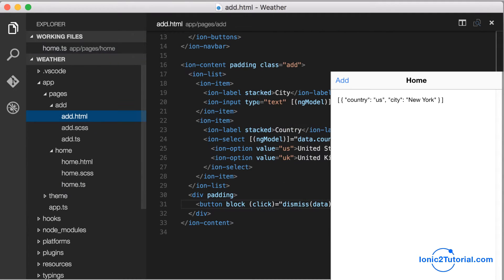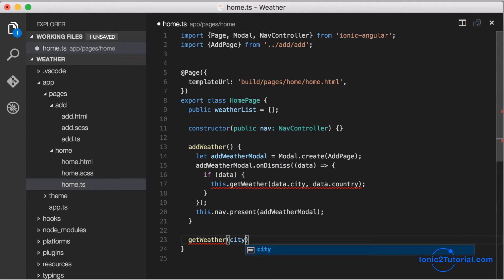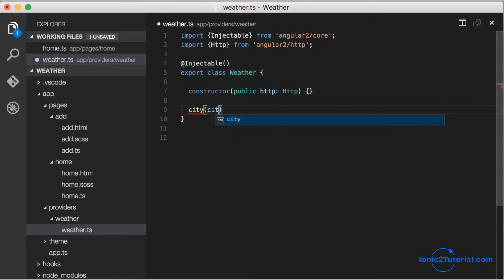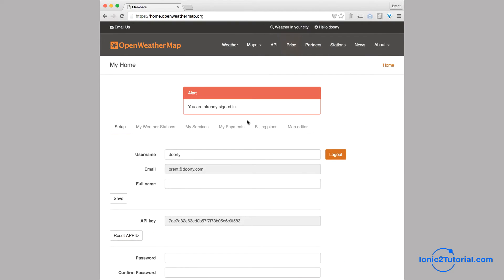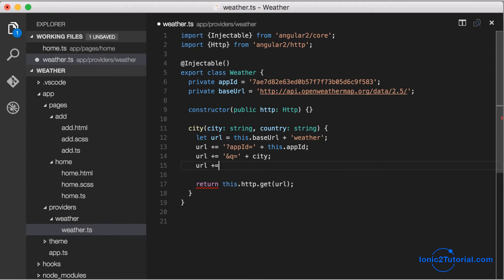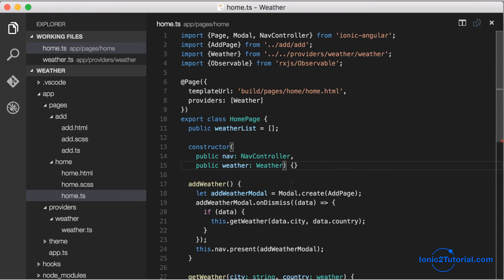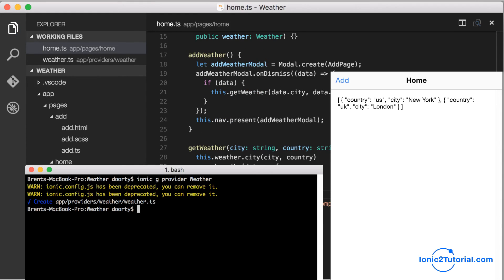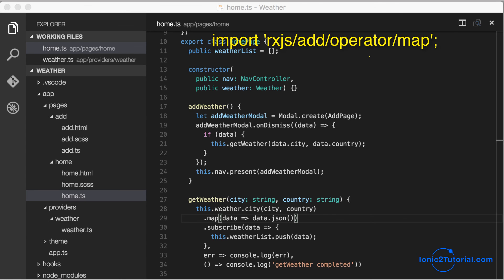Ionic 2 - Weather App - 3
In this lesson we will:

Create a new service
Integrate with OpenWeatherMap API
 Add a service method that takes a city and returns the current weather